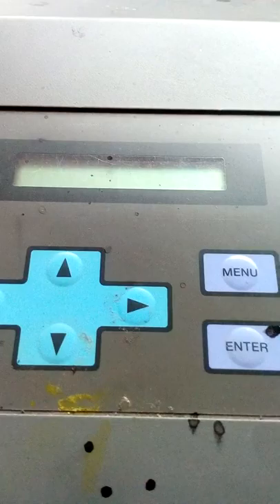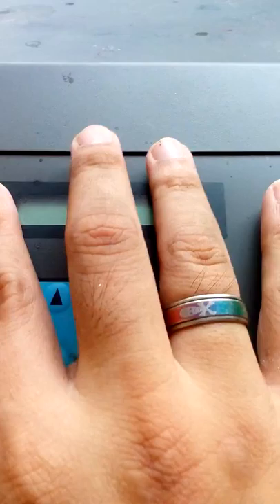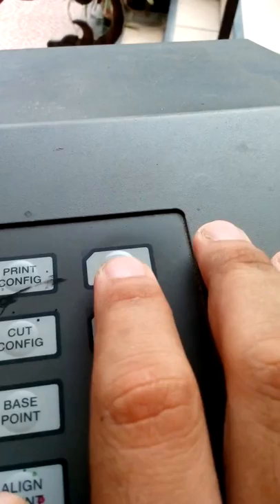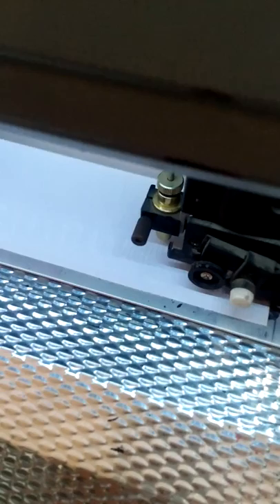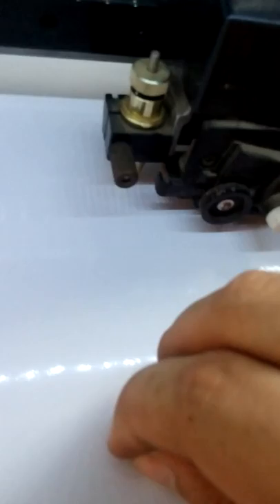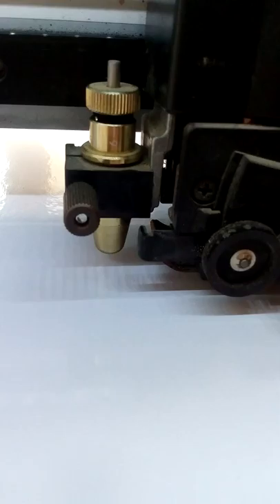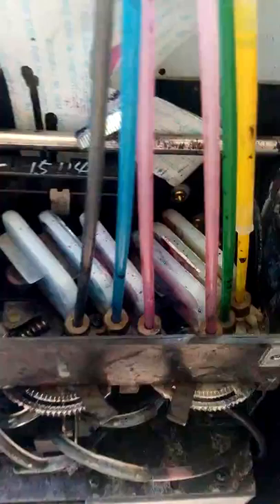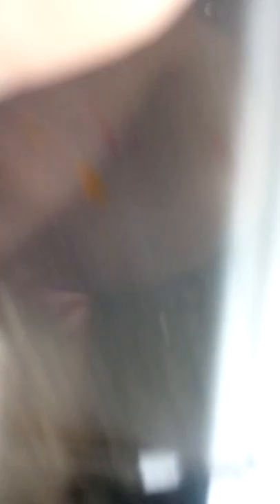roland printer for sale